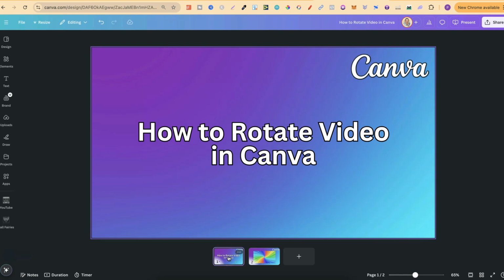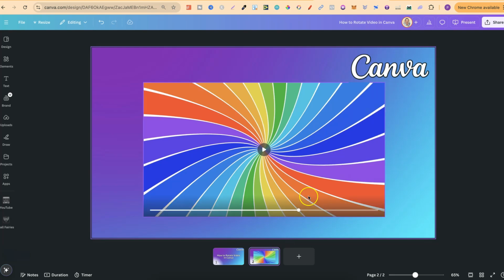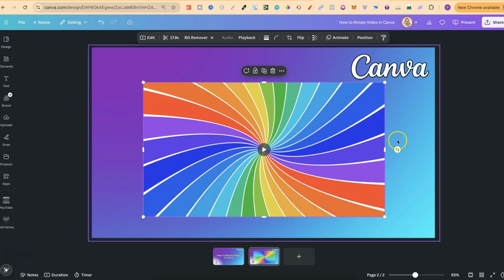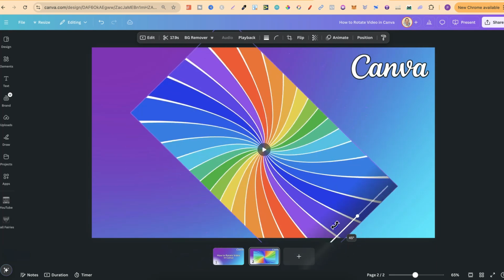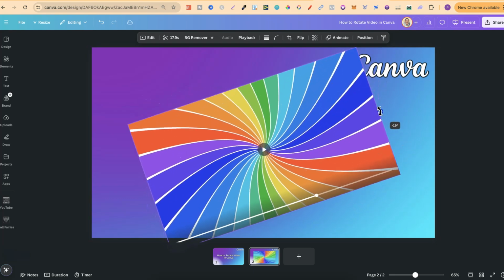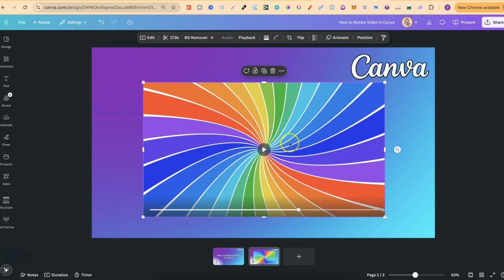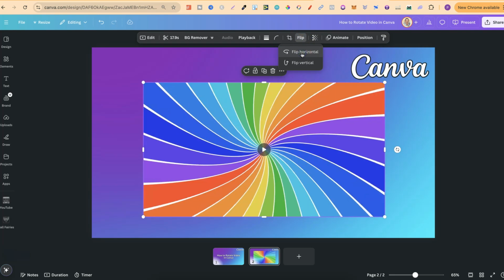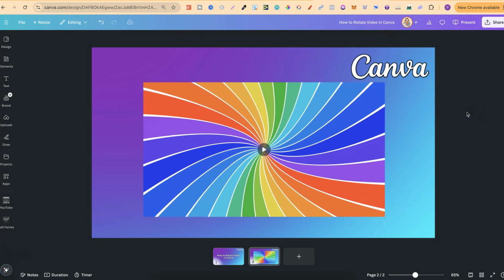How to Rotate Video in Canva